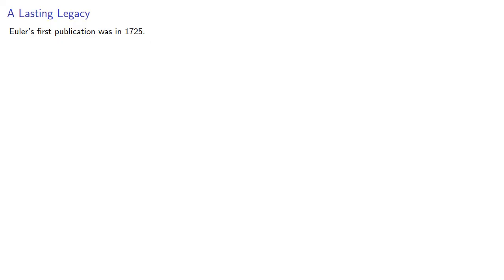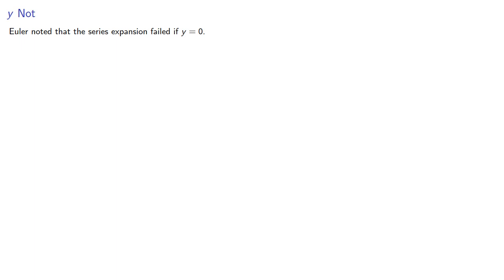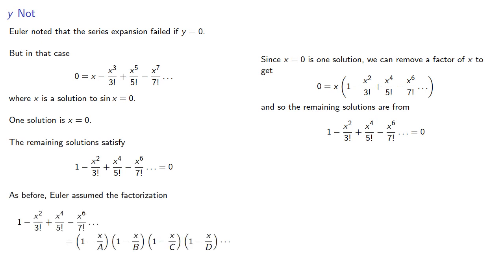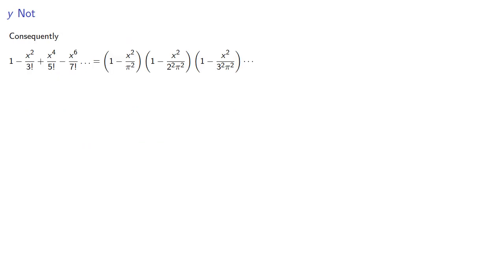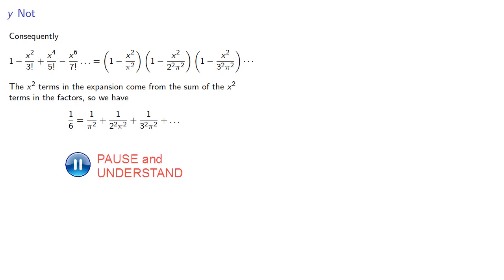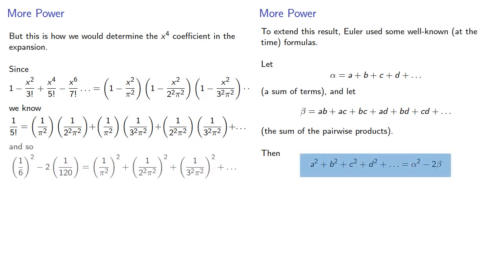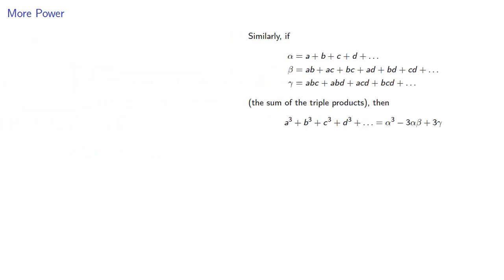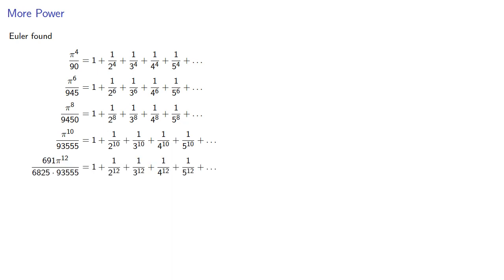Euler and series: The Basel Problem, Epilog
Euler's second solution to the Basel problem.